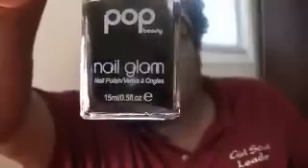The Look Bag (last box) - January 2013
Subscription service has discountinued